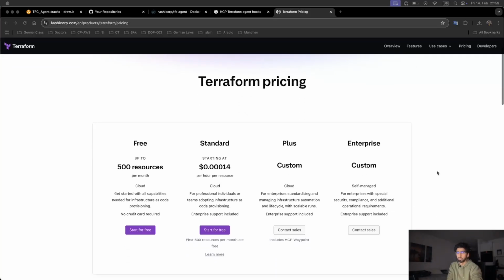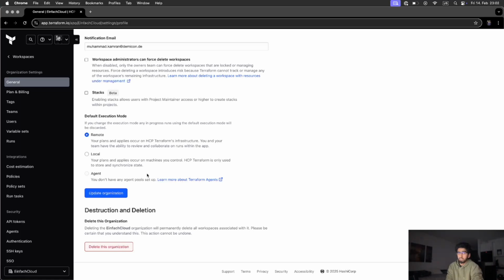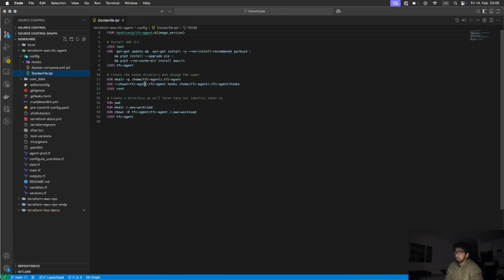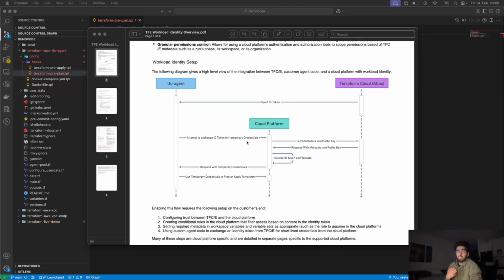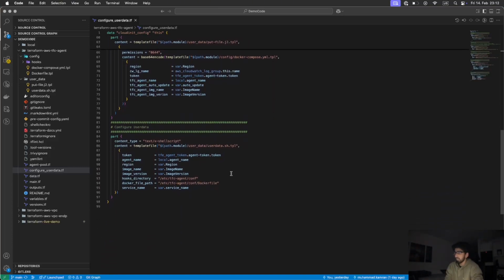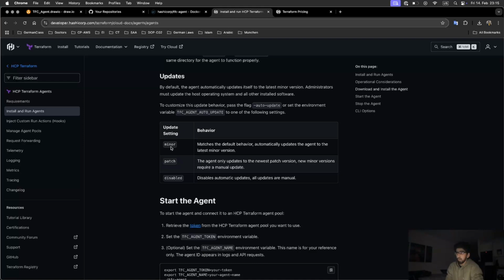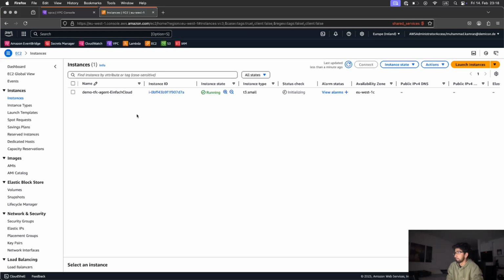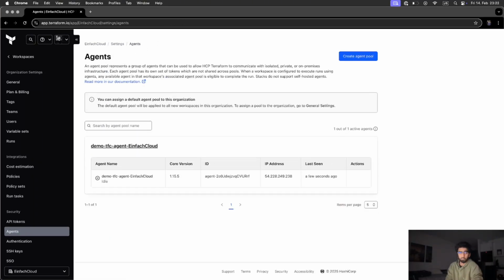How to Setup Terraform Cloud Agent with AWS EC2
- Setting up Terraform Cloud Agents with AWS Autoscaling and EC2.
- Creation of Terraform Cloud Agent Pool and token.